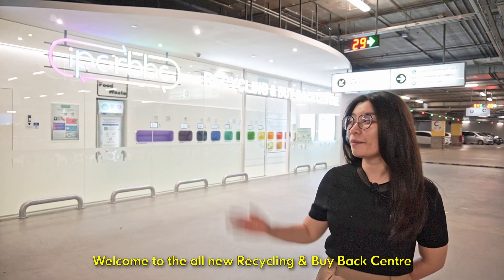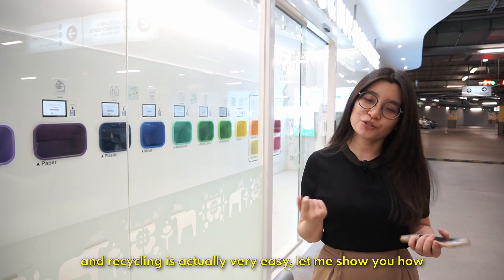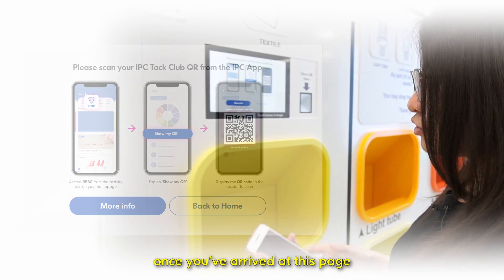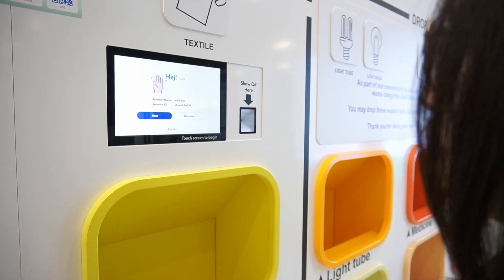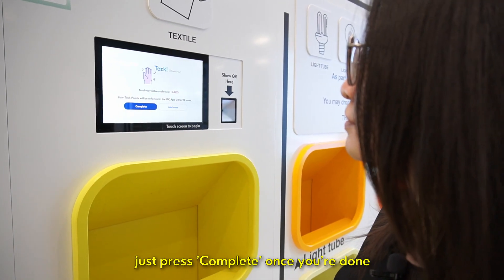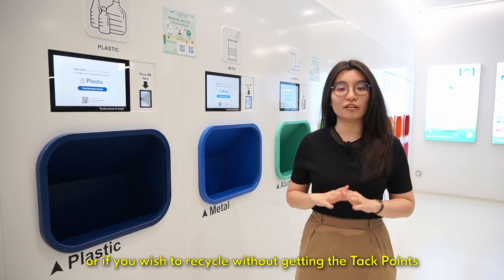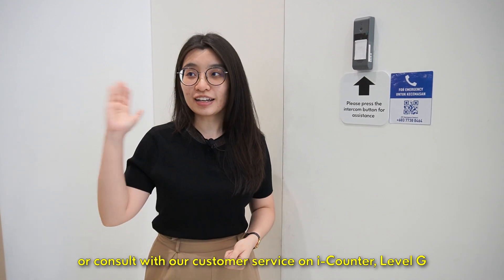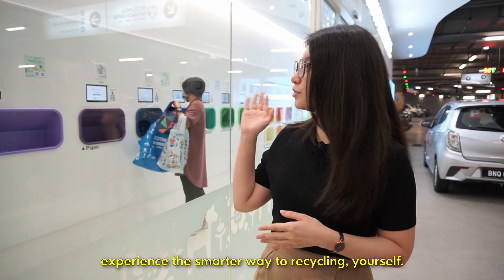How to Recycle at the Recycle & Buy Back Centre (RBBC) IPC Shopping Centre